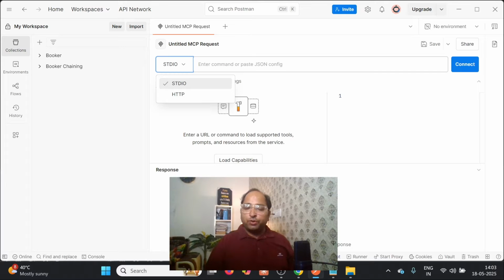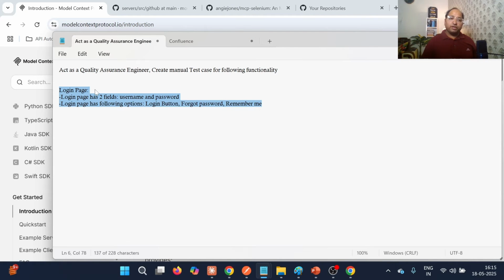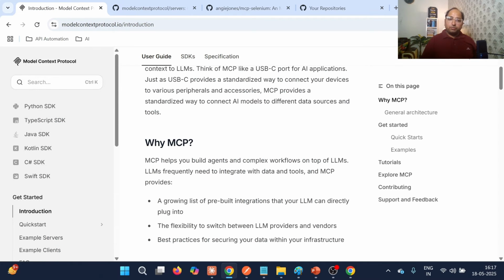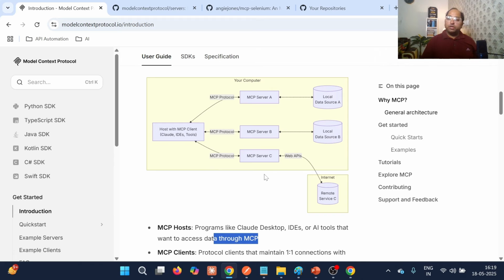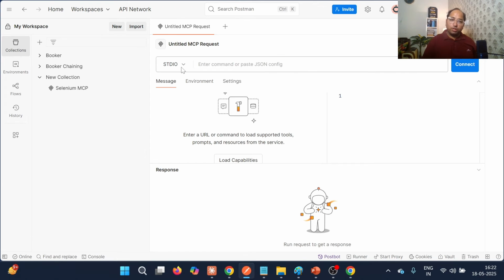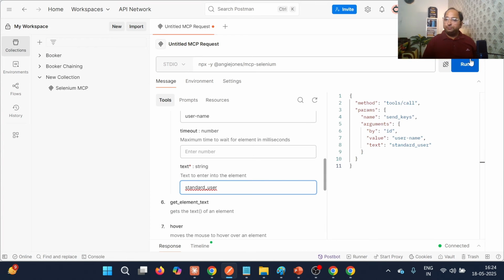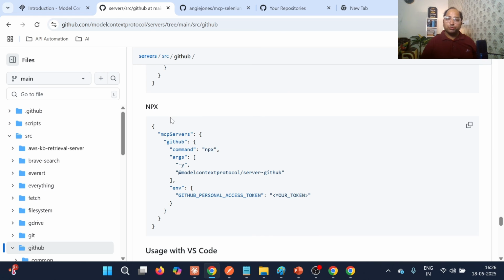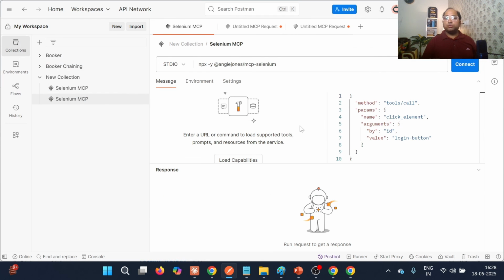How to Test MCP Server using Postman | Postman New feature unlocked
𝐏𝐨𝐬𝐭𝐦𝐚𝐧 𝐭𝐨 𝐓𝐞𝐬𝐭 𝐌𝐂𝐏 𝐒𝐞𝐫𝐯𝐞𝐫: Postman has Introduced new feature to connect to MCP server like we connect to Rest API

𝐖𝐡𝐚𝐭 𝐢𝐬 𝐭𝐡𝐞 𝐧𝐞𝐞𝐝 𝐨𝐟 𝐜𝐨𝐧𝐧𝐞𝐜𝐭𝐢𝐧𝐠 𝐭𝐨 𝐌𝐂𝐏 𝐒𝐞𝐫𝐯𝐞𝐫?
MCP Server is very useful utility in terms of AI which can be used as plugin to LLM and provide seamless integration with data sources such as Jira, Confluence, Github and as a result LLM can communicate with Data sources directly.

So, testing become important that's why Postman has introduced this feature to test MCP Servers from Postman

𝐖𝐡𝐚𝐭 𝐰𝐞 𝐰𝐢𝐥𝐥 𝐥𝐞𝐚𝐫𝐧 𝐓𝐨𝐝𝐚𝐲?
As part of Today's discussion, we will understand How to connect to Selenium MCP Server locally

Then we will perform operation on Browser with the help of Postman and Selenium MCP server

Later, we will connect to one Remote MCP Server as well.

Let us understand from Practical Demonstration

Regards
PrinceAutomationDestination